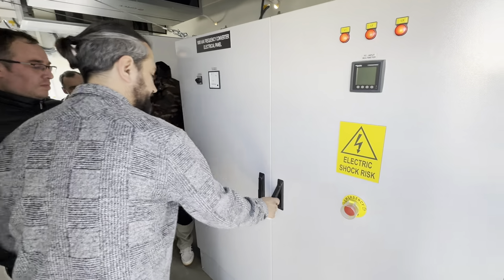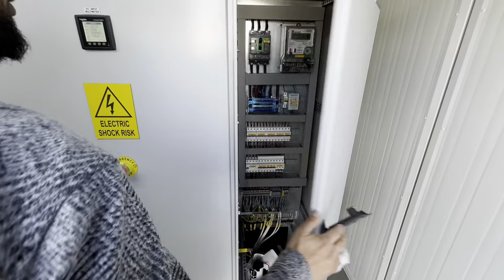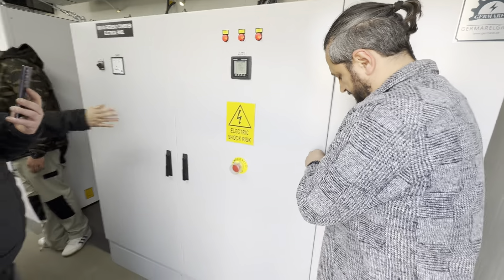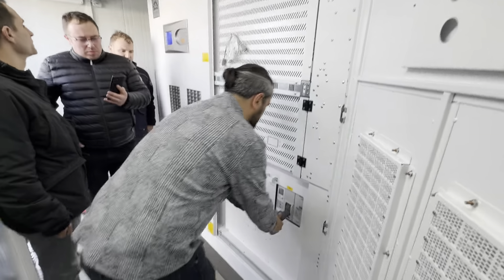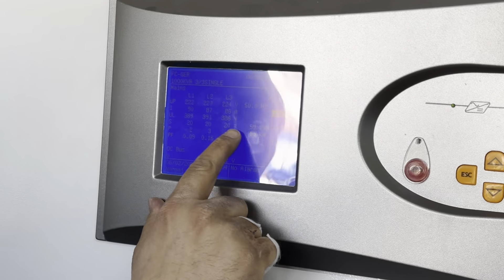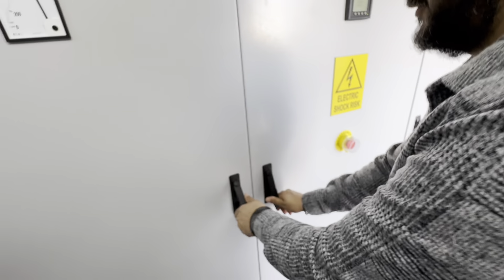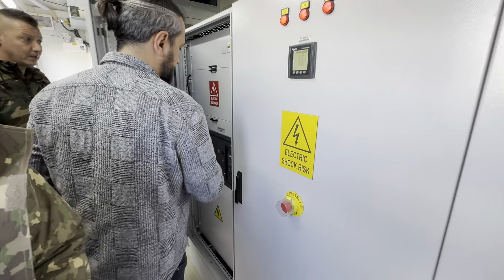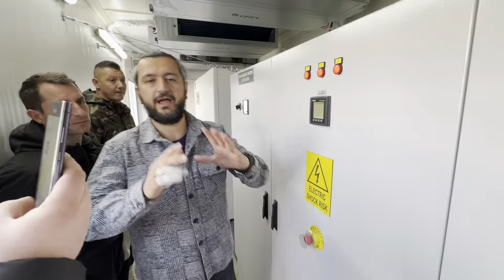Outdoor Container Electrical Distribution Board with 1000kVA Frequency Converter for Romania//Part 3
Germarel GmbH works to understand better our costumer's needs all around the world and to offer first-class solutions from Europe, Germany. Germarel GmbH engineers the converters to change frequency pursuant to our client's demands. We supply our clients across the globe with the highest quality frequency converter solutions.

This device is an electrical distribution panel (EDB-GER) with a transformer inside. The panel will be installed in a 20 feet HQ outdoor container, together with a 1000kVA Frequency Converter.

All our FC-GER solutions are produced in Germany in Europe by Germarel GmbH. We have a perfect technical support system to follow our projects and products globally. Our outdoor converters are carriable, easily with forklifts and cranes.  FC-GER Frequency Converter 600KVA, 1000KVA, 2000KVA have a Ship power range of 440 V, 480 V, 600 V, or 690 V. Our shore to ship power solutions are made for our clients in the harbor and floating docks.